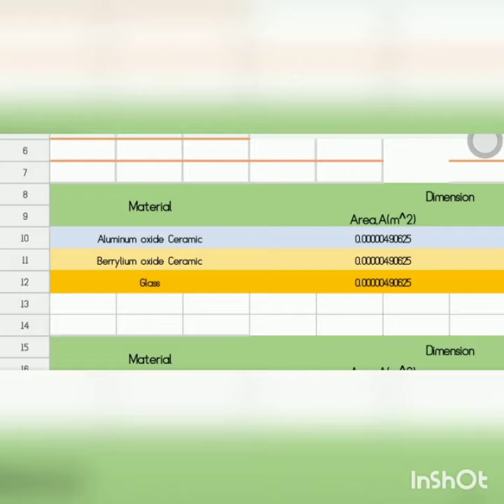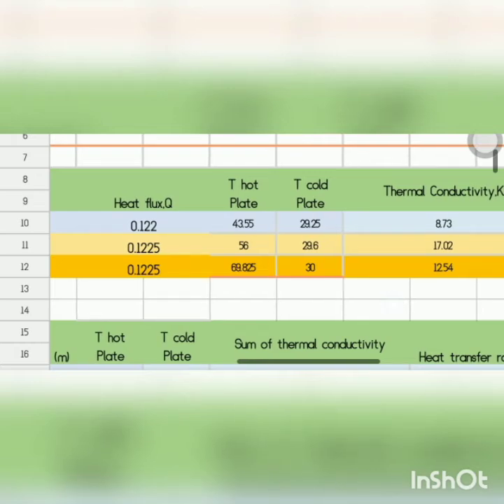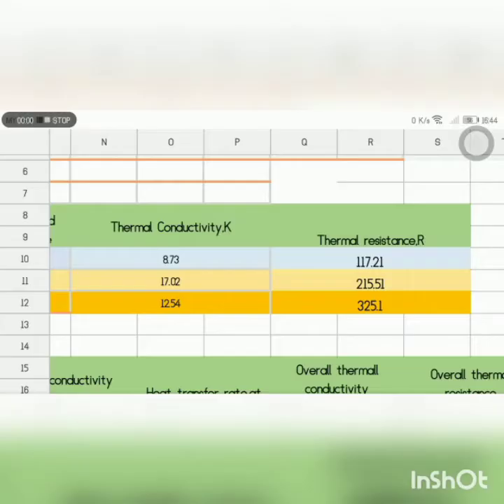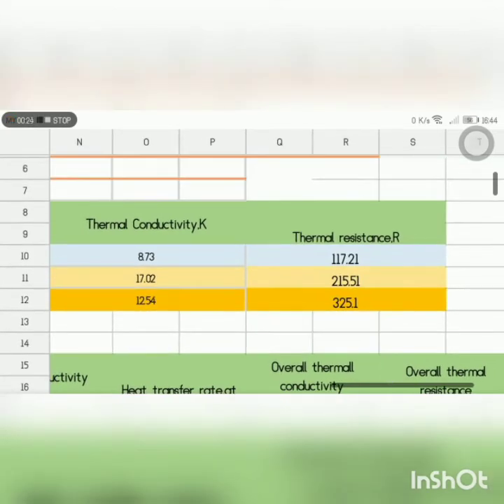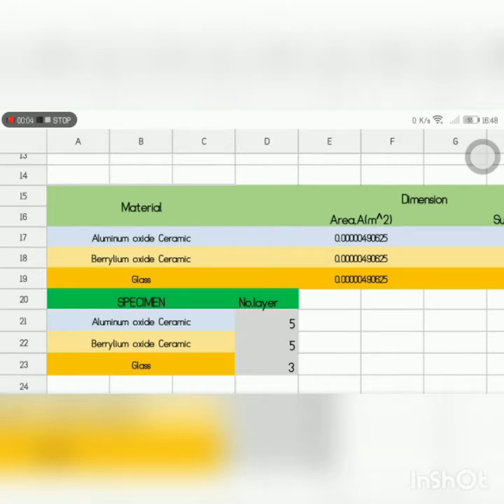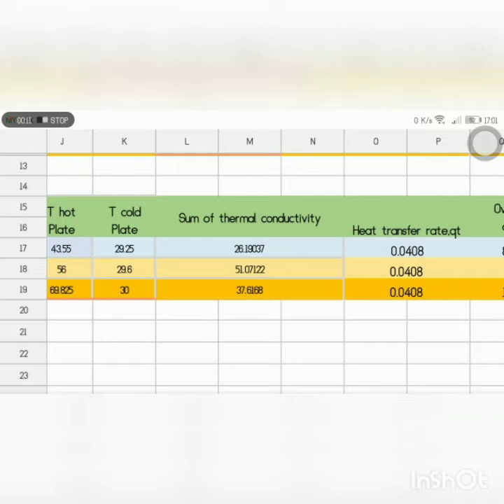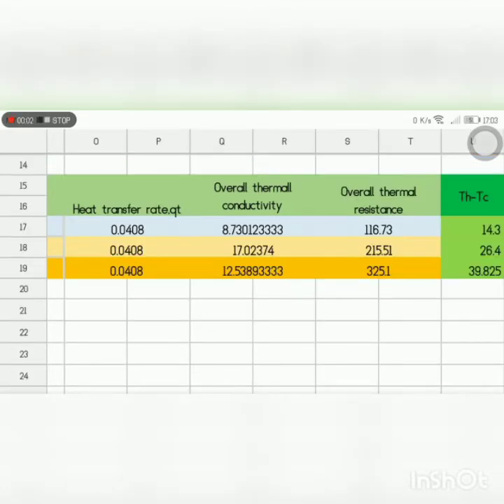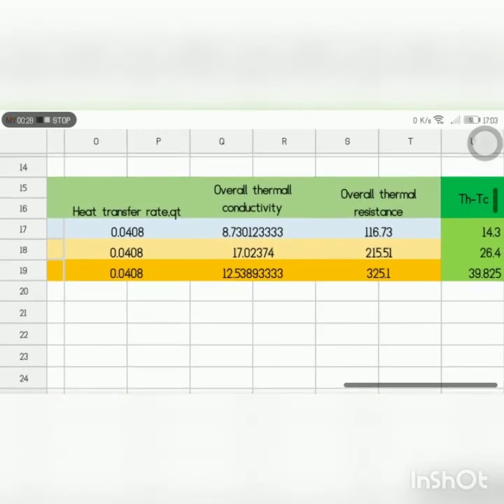May 29, 2020